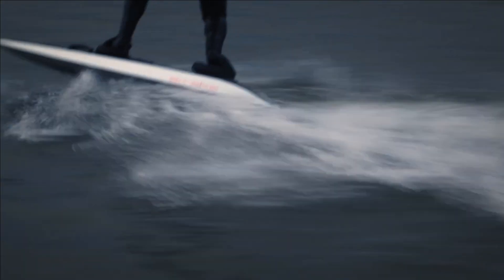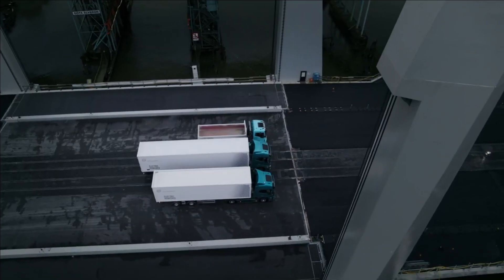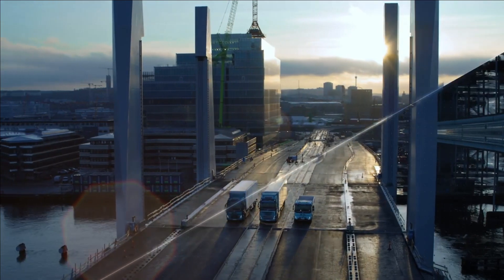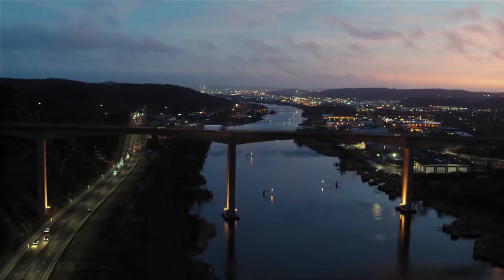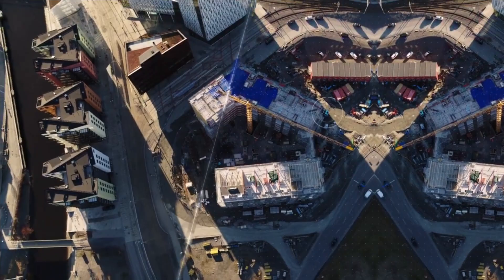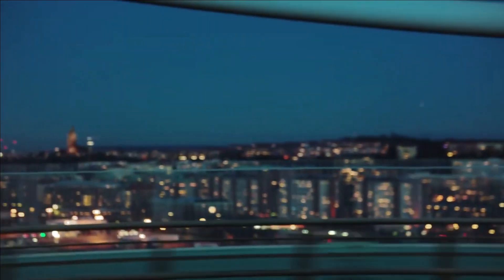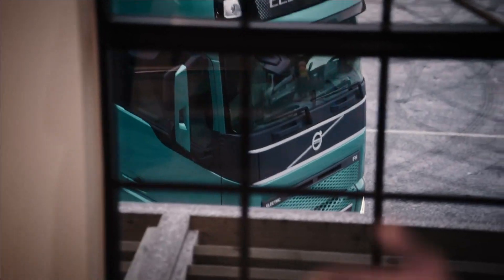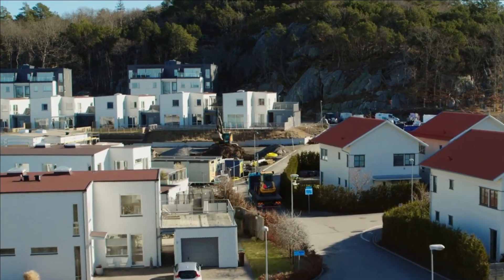Introducing our Volvo electric trucks for heavy loads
electric trucks for heavy loads